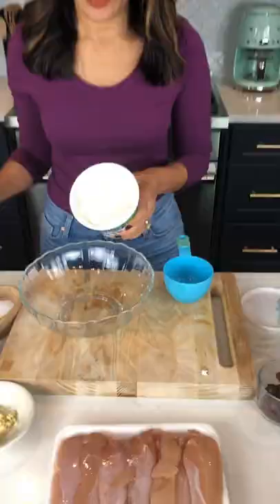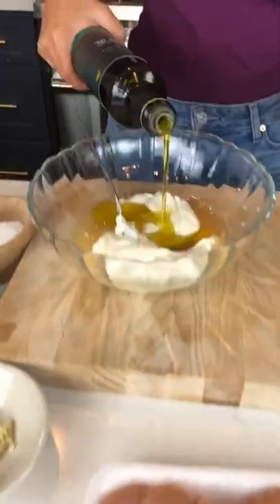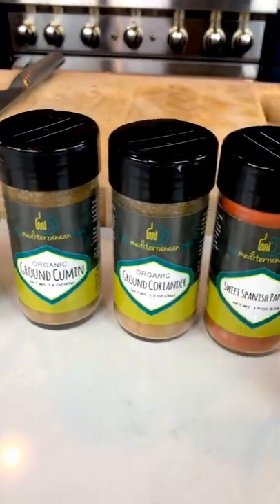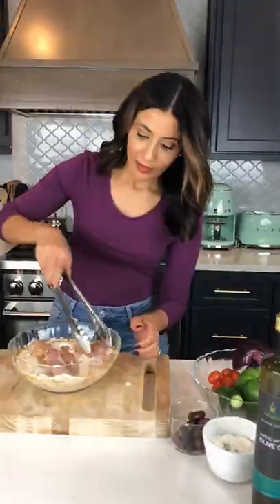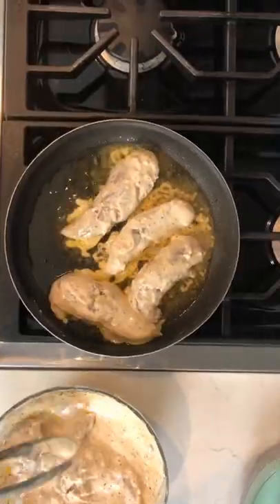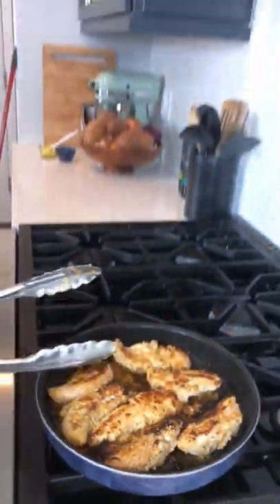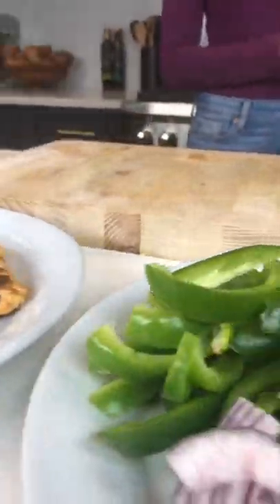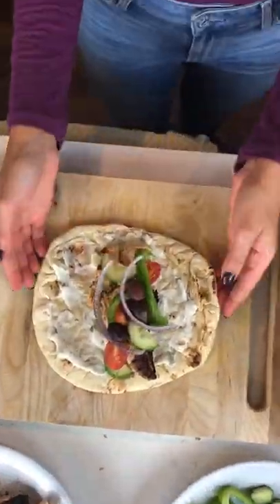EASY Homemade Chicken Gyros, my way!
Can't get enough of your favorite Greek restaurant's gyros? Try this quick and easy chicken gyro recipe for something just as delicious!

INGREDIENTS:
For the Chicken
🔹 1.5 lb Chicken tenders
🔹 Extra virgin olive oil (I used Early Harvest Greek EVOO)For the Chicken Gyro Marinade
🔹 2 tbsp Greek extra virgin olive oil (try Private Reserve Greek EVOO)
🔹 Kosher salt, generous pinch to taste
🔹 Black pepper, generous pinch to taste
🔹 pinch cayenne pepper, optional
Other Gyro Fixings
🔹 Pita bread
🔹 1 large Tomato, sliced
🔹 1 cucumber, sliced
🔹 1 green pepper, cored and sliced
🔹 1 small red onion, sliced into half moons
🔹 pitted kalamata olives